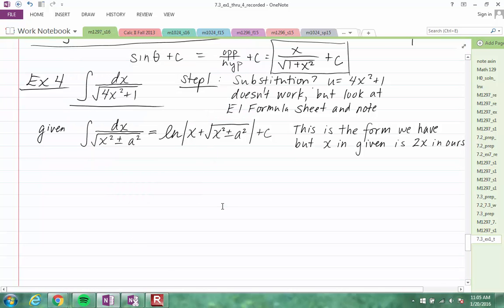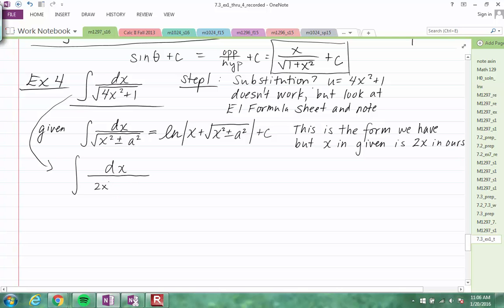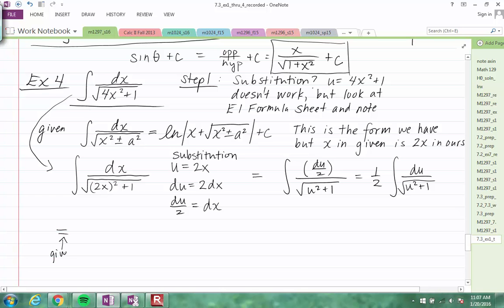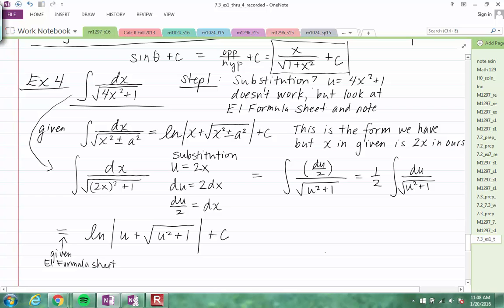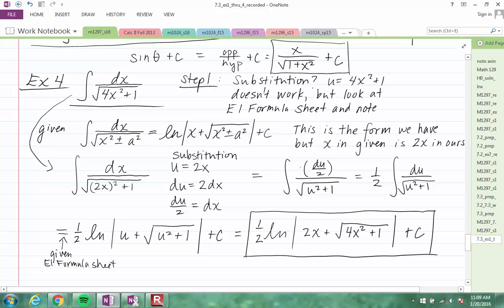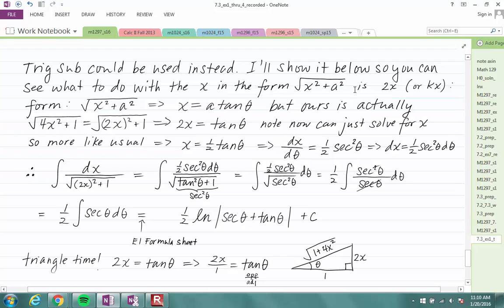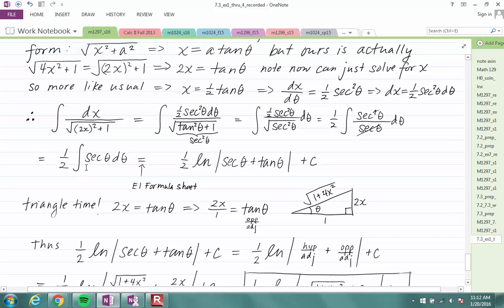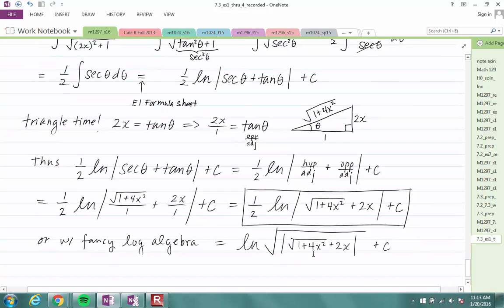m1297_7.3_ex4